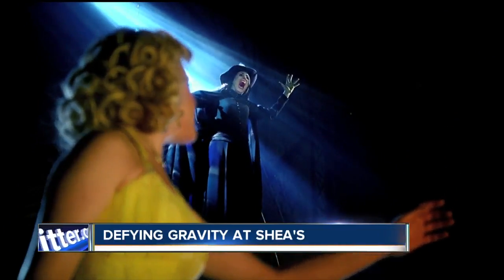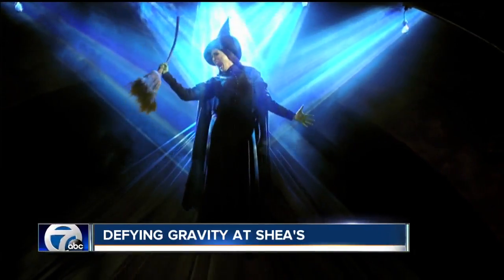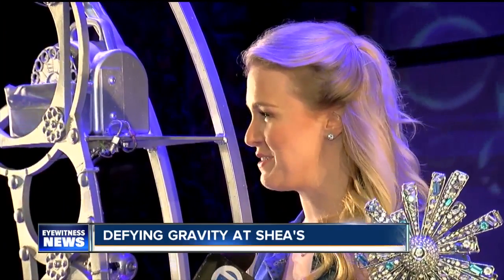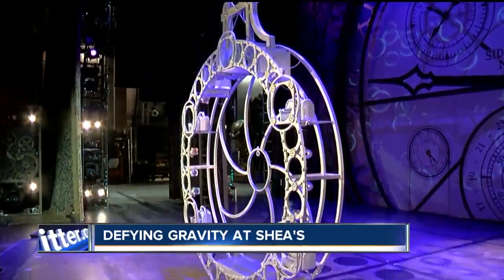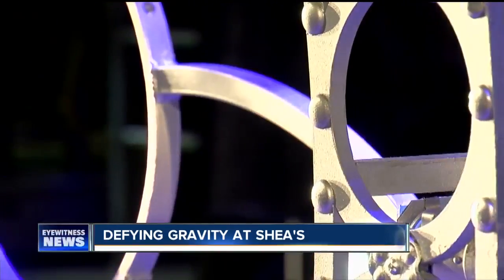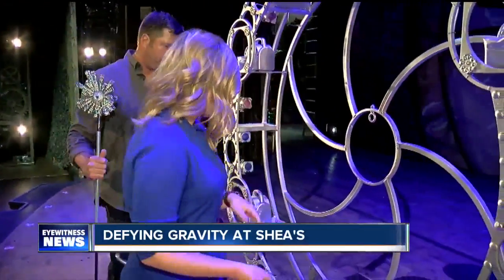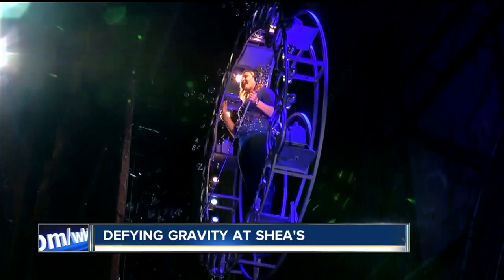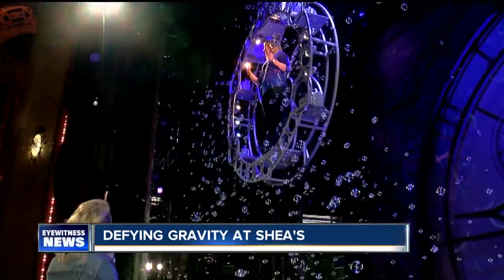Defying Gravity with 'Wicked'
Wicked is playing right now at Shea's Performing Arts Center, and while one witch defies gravity on her broom, the other travels by bubble.  The actress who plays Glinda the Good Witch was kind enough to give 7 Eyewitness News Anchor Katie Morse a ride.